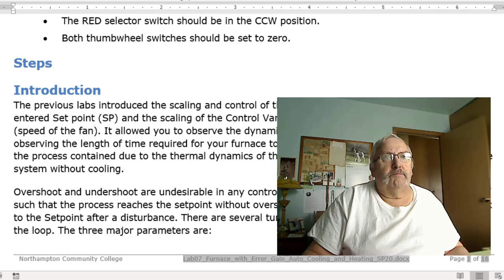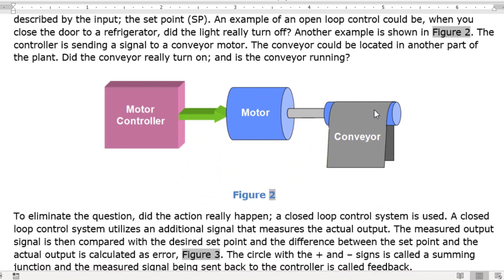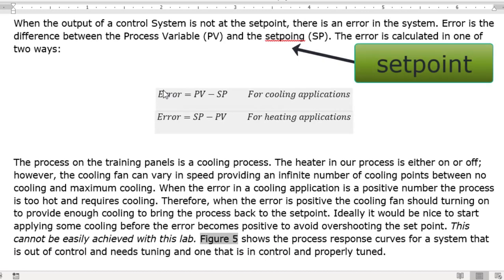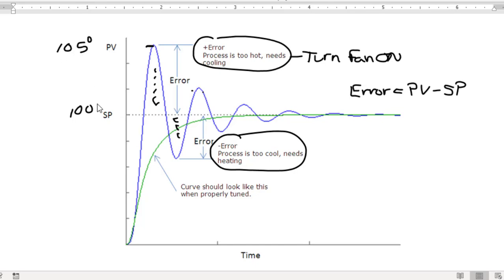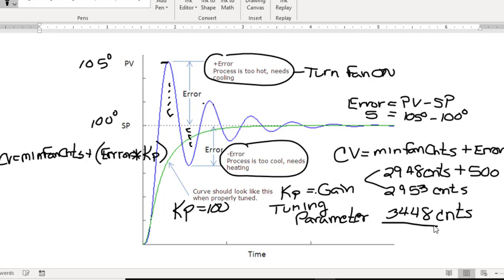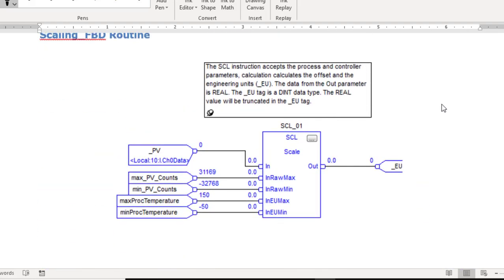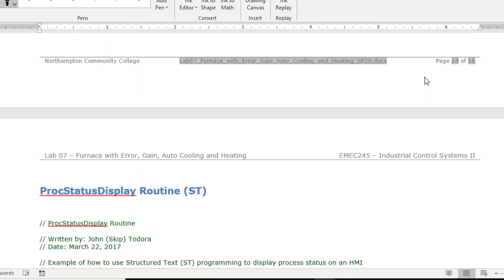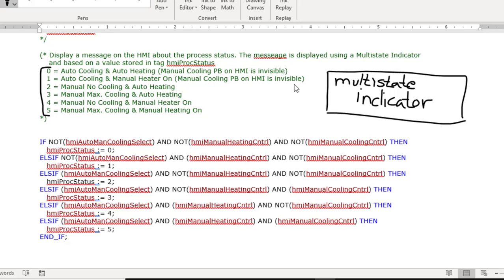EMEC245 Lab07 SP20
This video was produced for students attending Northampton Community College and enrolled in EMEC245 - Industrial Control Systems II. It is not intended for general audience.